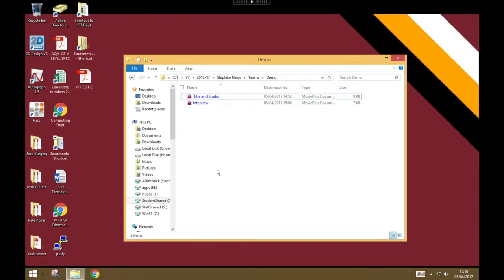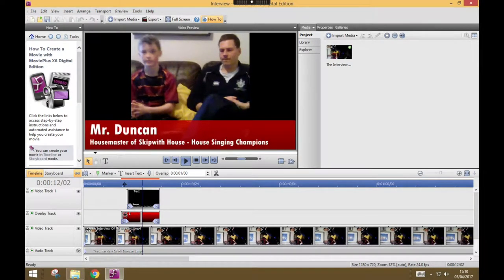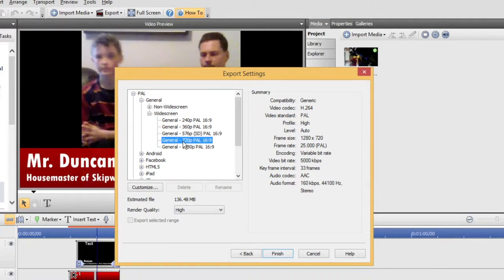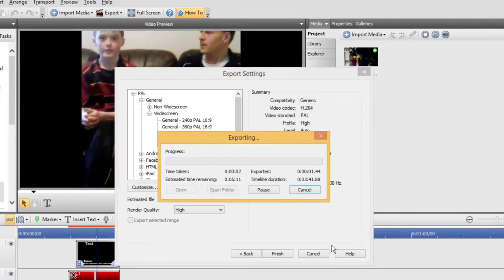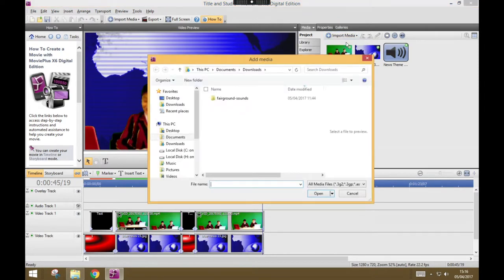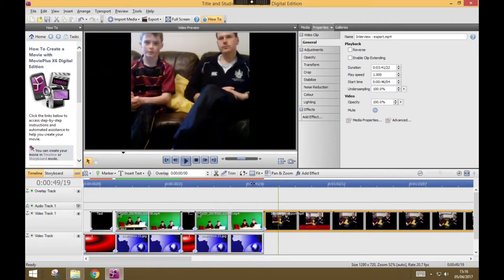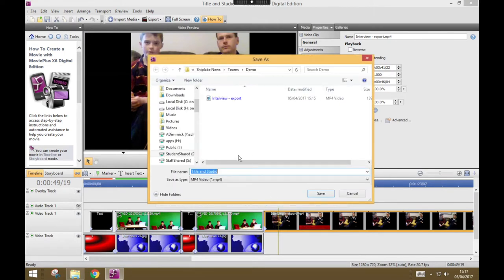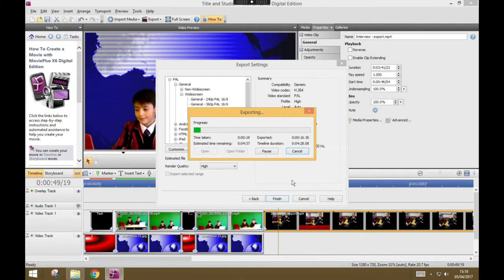Combining projects and exporting your finished news programme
In this video you will learn how to combine multiple Serif MoviePlus projects and export your final video for handing in.